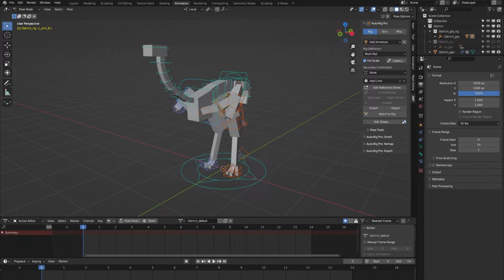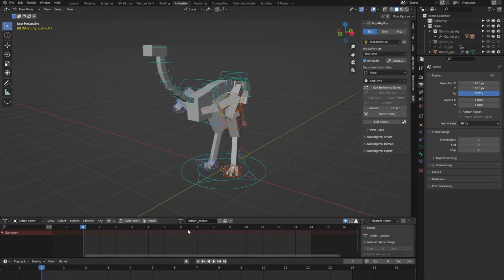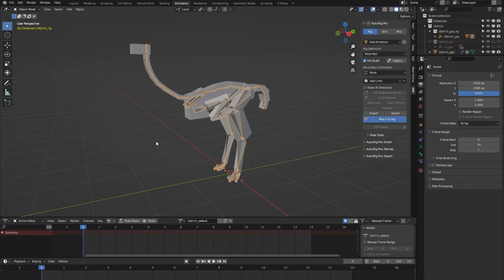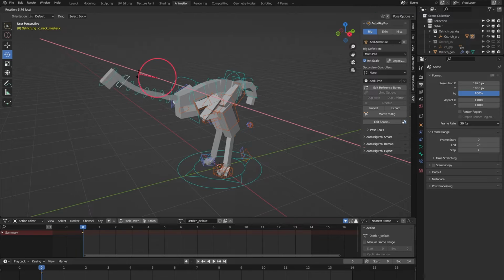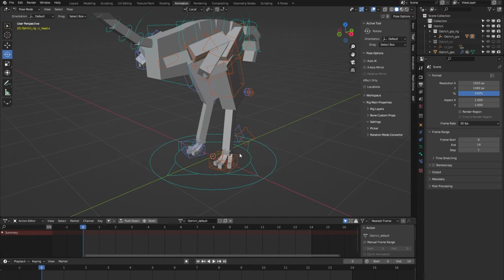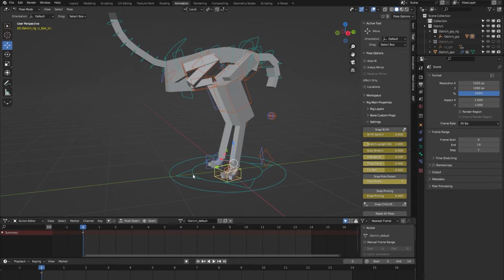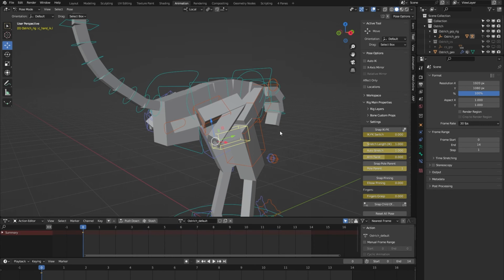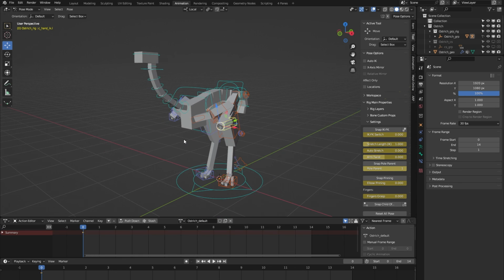Ostrich Blender Rig | Auto-Rig Pro: Rig Library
Demonstration of the Ostrich rig from the Auto-Rig Pro: Rig Library.

This rig is part of a collection of 25 animal rigs for Blender.

IMPORTANT: This rig requires Auto-Rig Pro.

0:00 Intro
0:25 Included animation
0:58 How to use the rig
1:46 Rig features